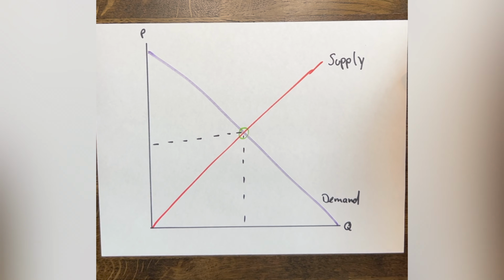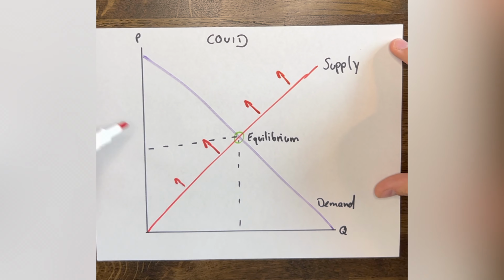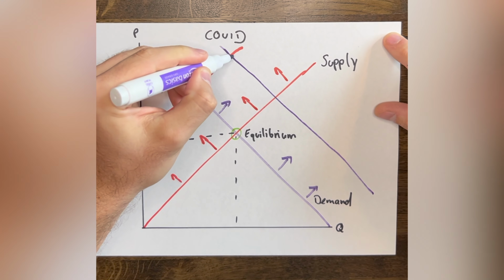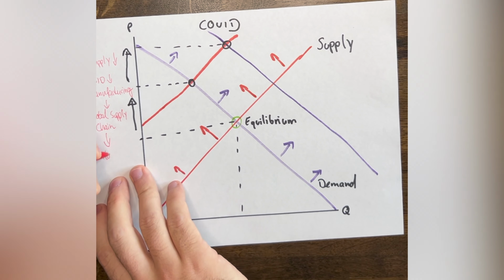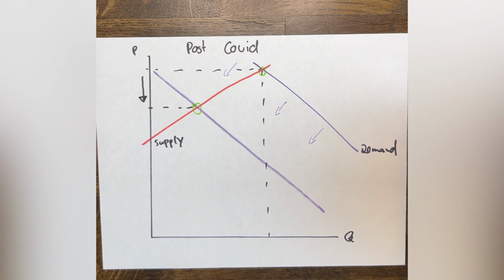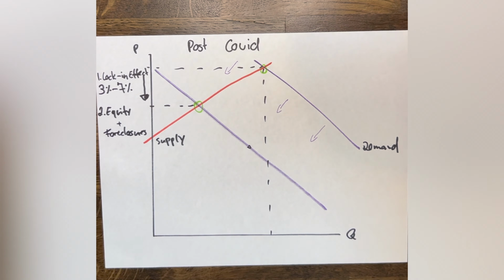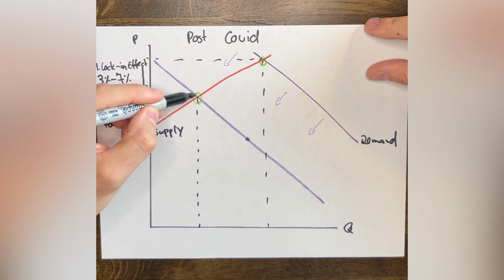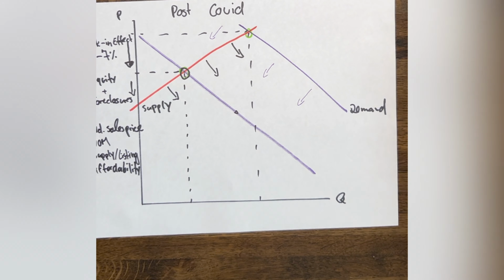Home Prices EXPLAINED: The Truth About Supply & Demand!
🏡 Is the Housing Market About to Crash or Boom? Supply & Demand Explained! 📈📉

The real estate market is constantly shifting, and home prices are driven by one simple concept—supply and demand. In this video, I break down exactly how these forces shape the market using easy-to-understand graphs and real data.

✅ What You’ll Learn:
🔹 How supply & demand impact home prices
🔹 The difference between a buyer’s vs. seller’s market
🔹 Real-world examples of market shifts (2020 boom, 2008 crash)
🔹 The latest 2025 housing market trends & what’s next

What do you think will happen to home prices in the next 6 months? Let’s discuss!